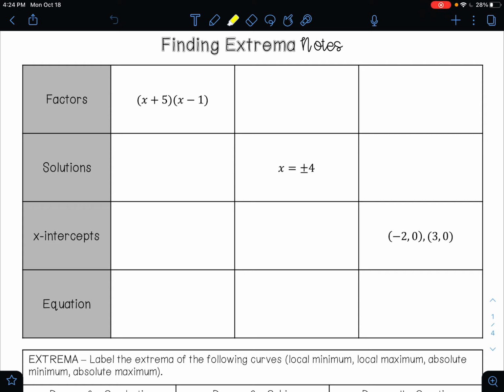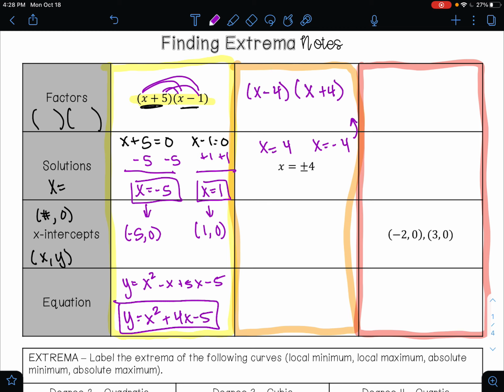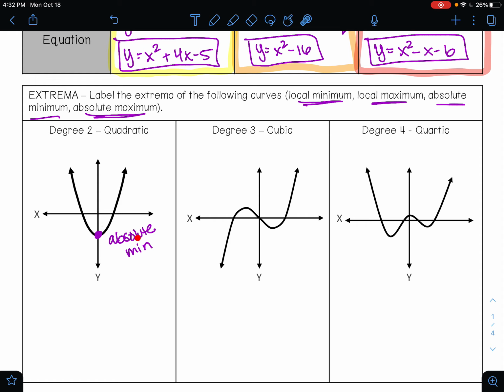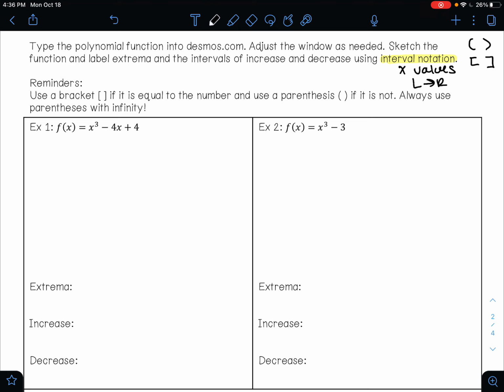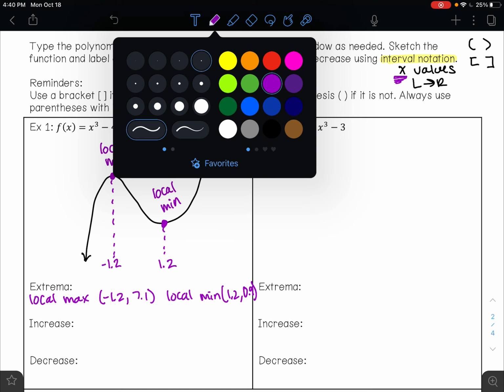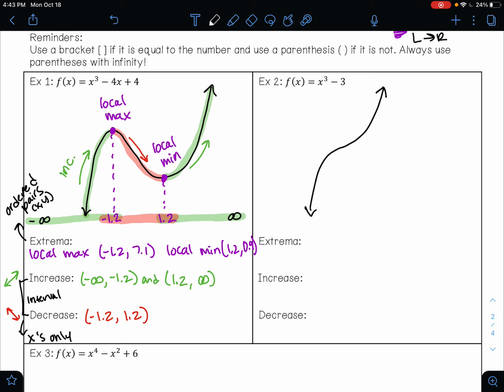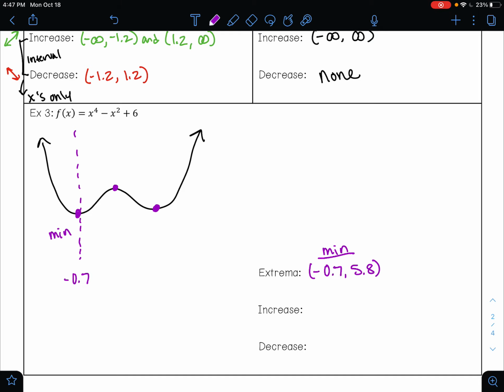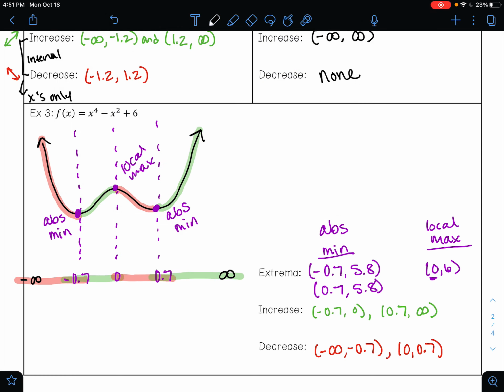Finding Extrema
In this video, I will show you how to find local maximum, local minimum, absolute maximum, and absolute minimum values. I will also show you how to find intervals of increase and decrease.